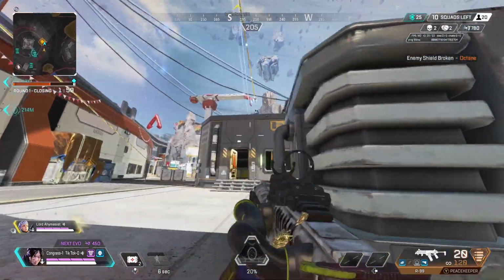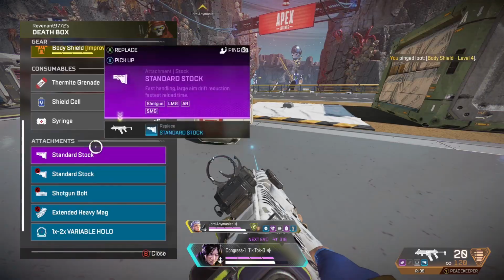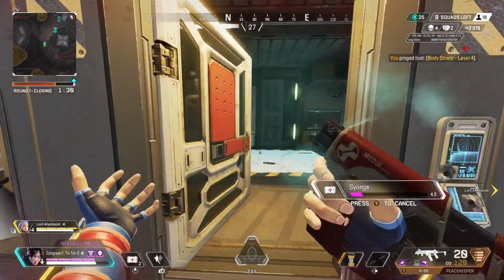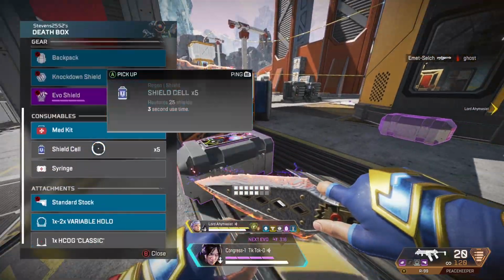R99 ASMR Found Here..... (Apex Legends)